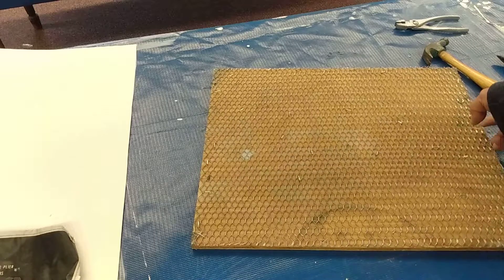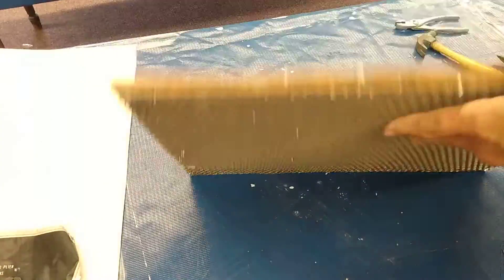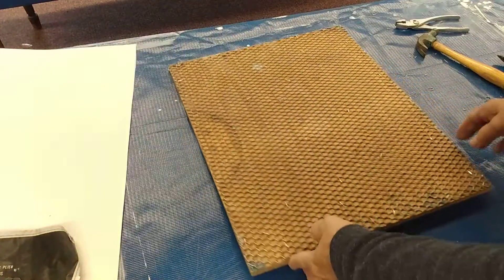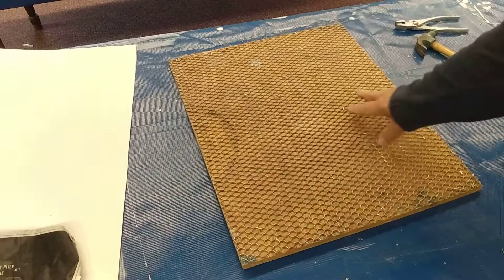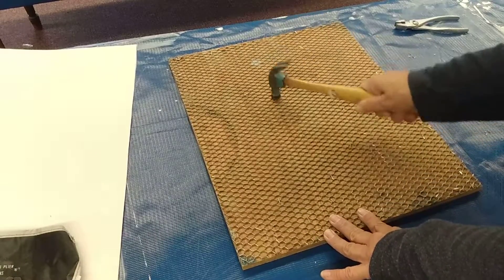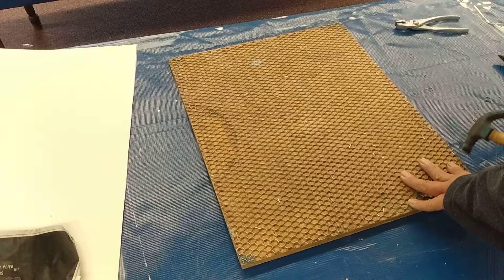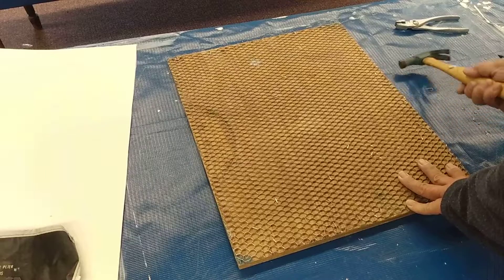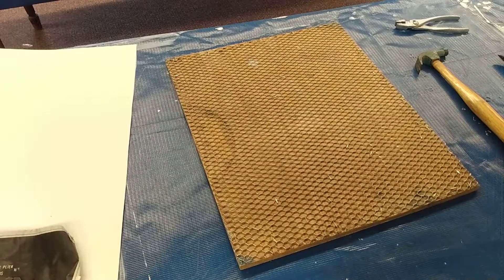Attaching Metal Lathe Part 8 Finale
This series demonstrates the step-by-step process for attaching metal lathe to wood panel for a portable fresco. The trick here is getting the lathe close to the edge so there is something for the plaster to grab and you can still get a clean beveled edge.